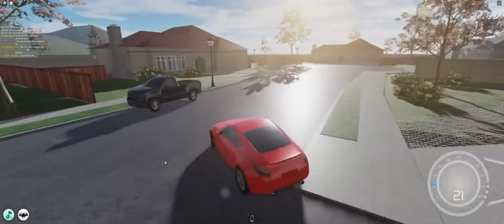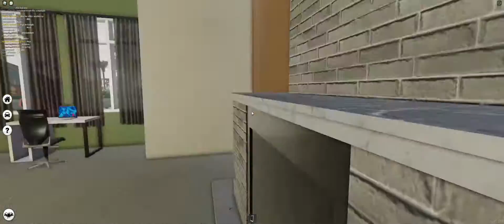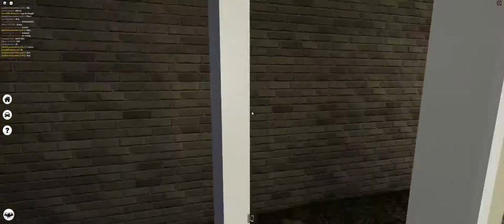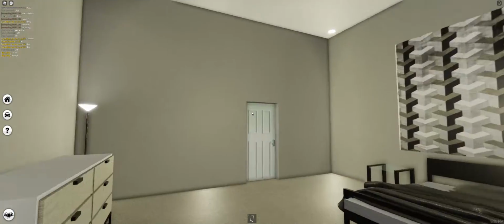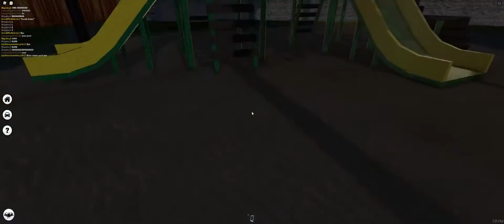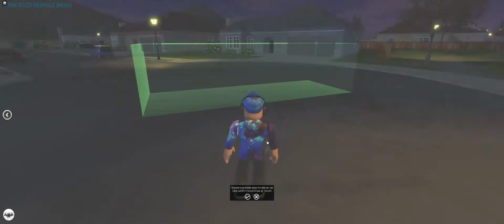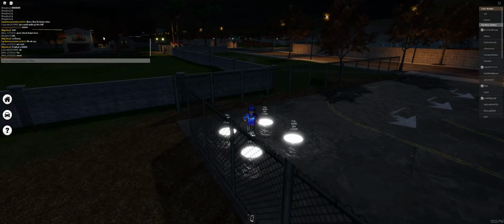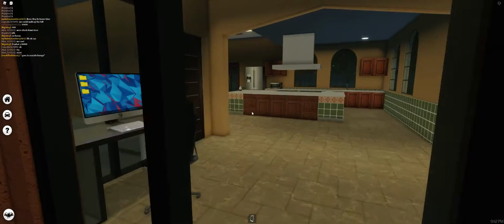A New Game For The Channel Pacifico video b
Hello Guys! I have a discord server so you guys can join! I will inform you with future uploads and also you can watch the new videos i upload in the server! I will send the videos in the discord server when i upload them. So here's the link to it

Hey guys! In this video, I am showing off a new game that I found called Pacifico 2. It is a roleplay game in Roblox, and it's really fun. So, hopefully you will like this game on the channel!